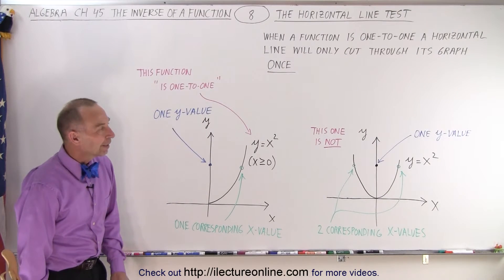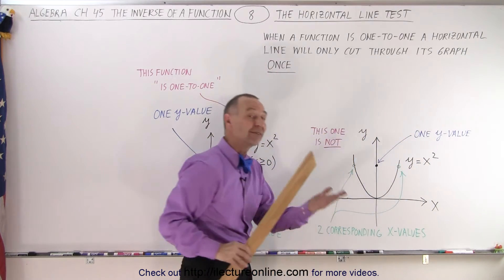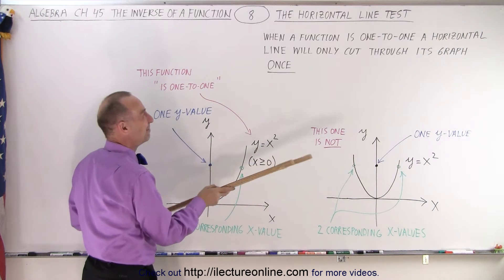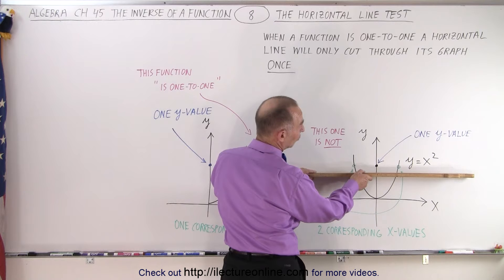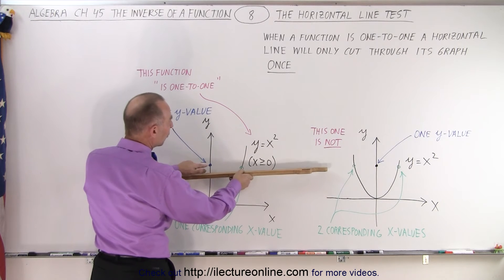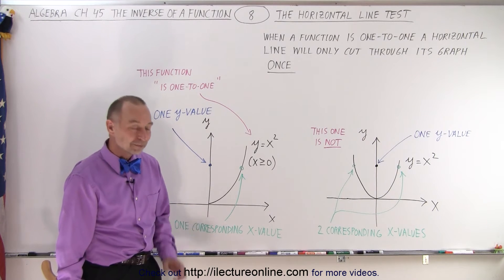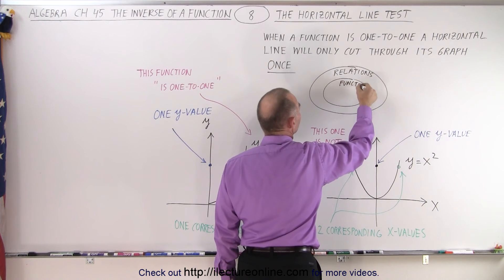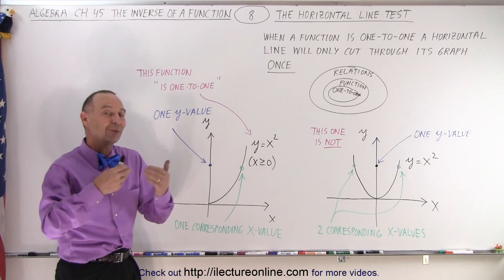Algebra Ch 45: The Inverse of a Function (8 of 15) The Horizontal Line Test for "One-to-One"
We will learn when a function is one-to-one, a horizontal line will only cut through it graph once.